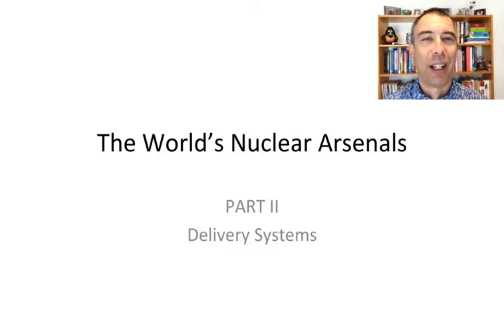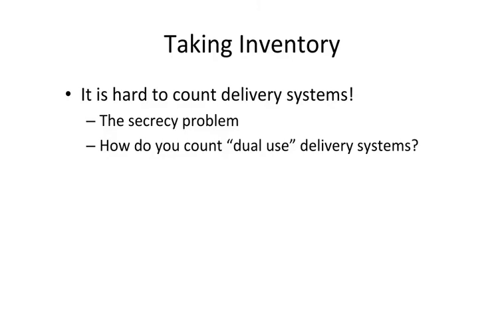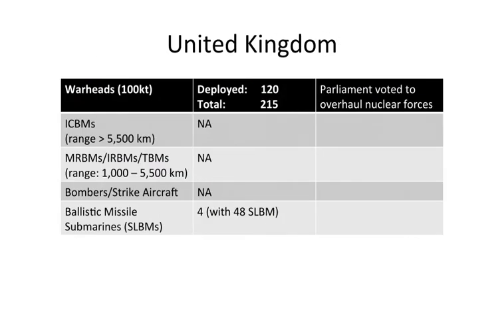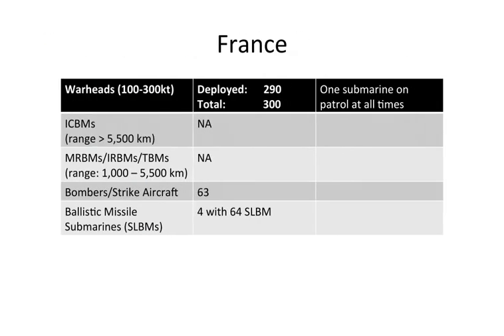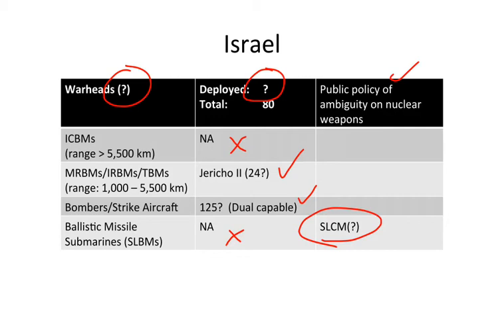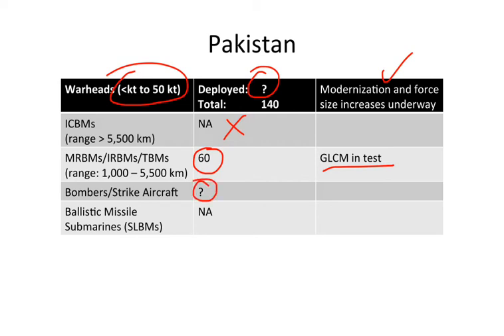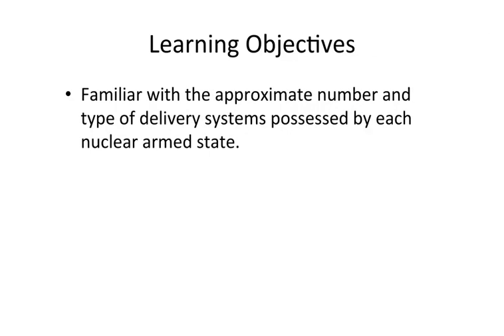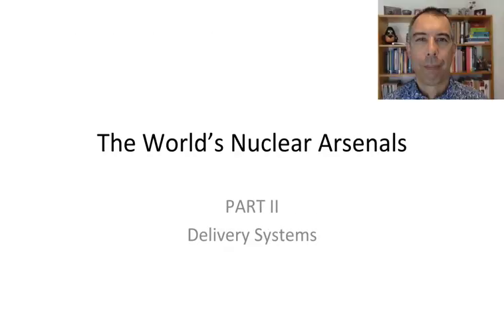The World's Nuclear Arsenal - Part II